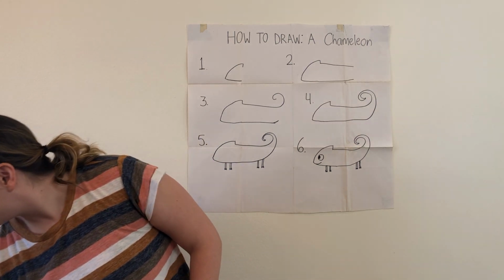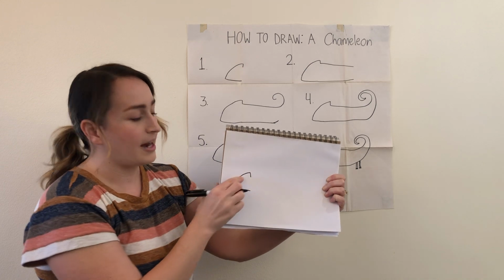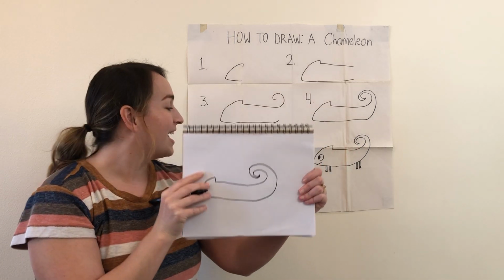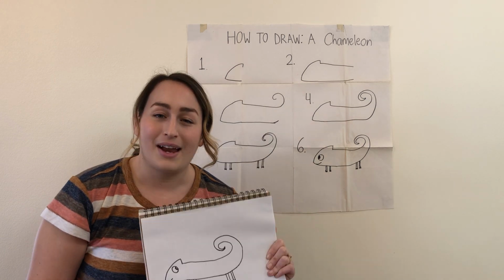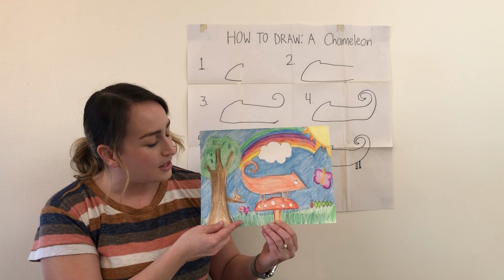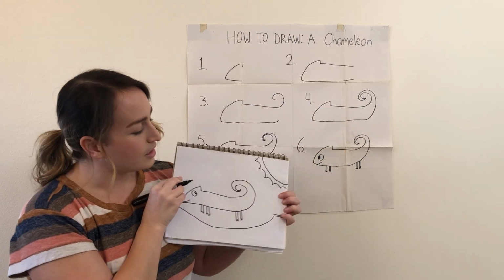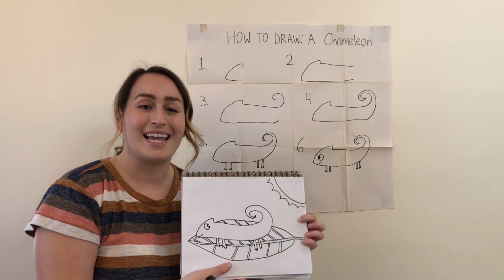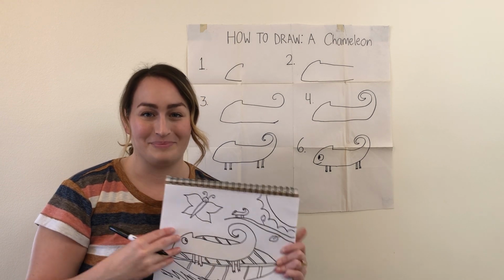Chameleon drawing lesson! (Grades K-2+)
Learn how to draw an awesome chameleon in this easy to follow, step by step art video! This activity is great for grades K-2, but even older students will enjoy creating their own unique chameleon drawings. Inspired by the children's book, "A Color of His Own" by Leo Lionni, we will use ideas from the story to create our own signature details to our chameleon drawing!